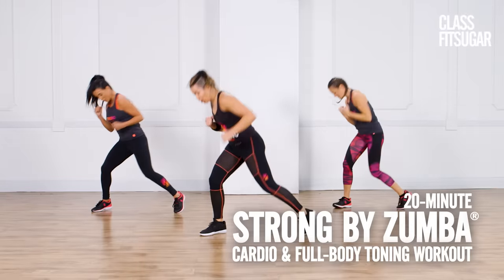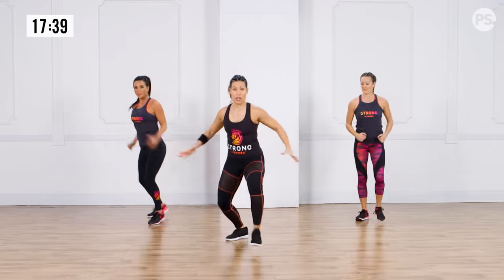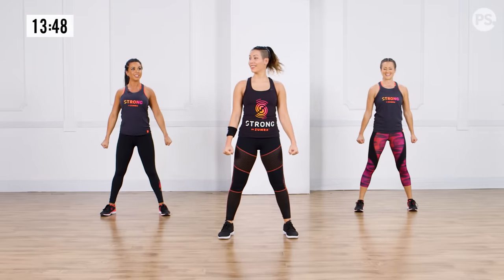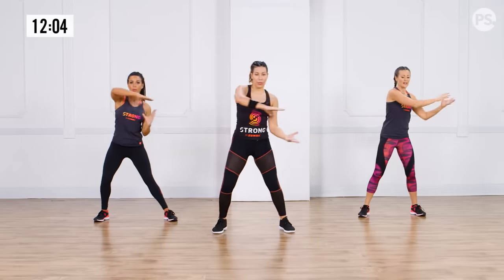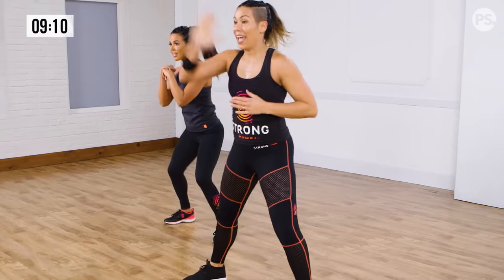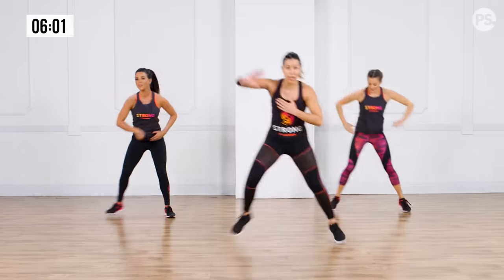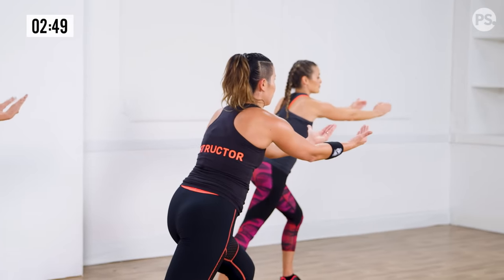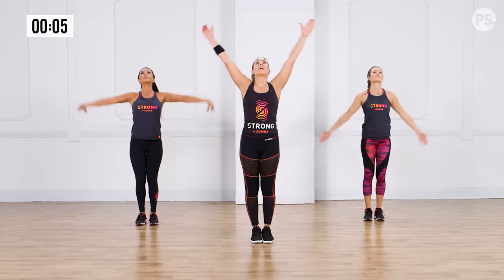20-Minute STRONG by Zumba® Cardio and Full-Body Toning Workout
Get ready for a total-body tone with STRONG by Zumba® — no, this isn't a dance class! It's a high-intensity workout experience where every move is synced to the beat. We have expert trainer Ai Lee Syarief, plus her crew Ainsley Rodriguez and Anna Renderer to lead us through it.